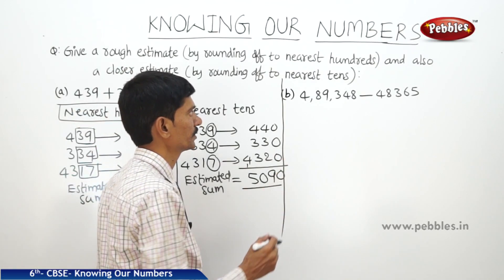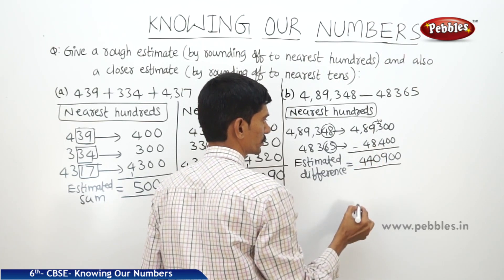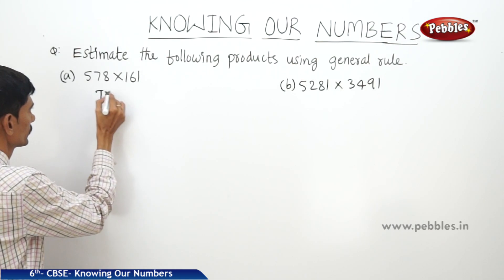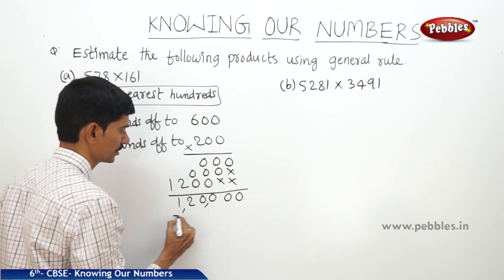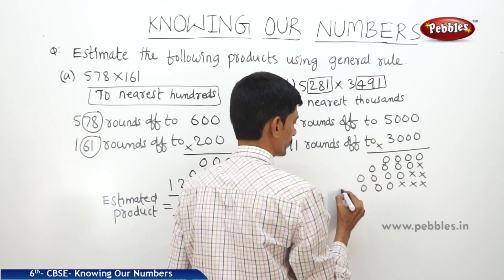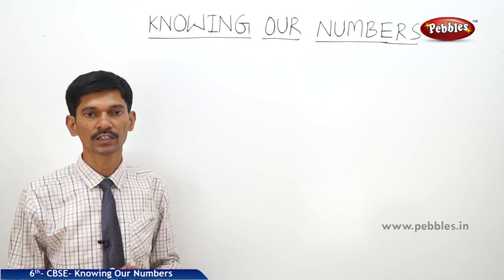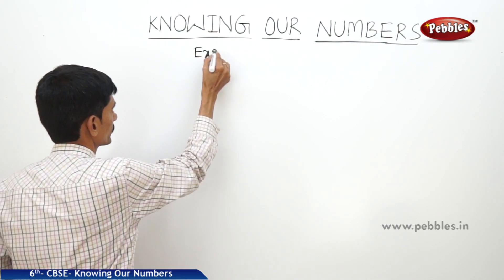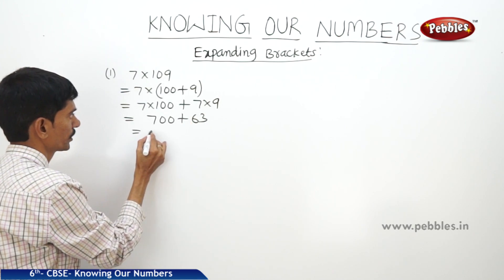CBSE Syllabus Class 6th std Maths | Knowing Our Numbers | Part - 9